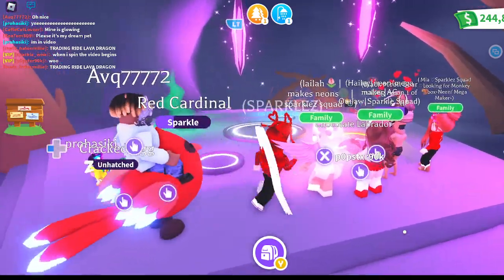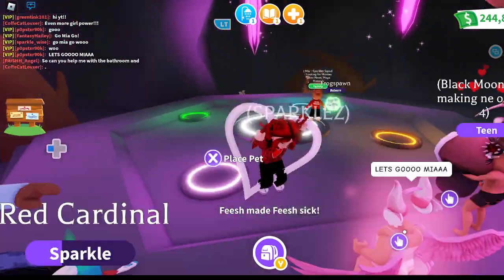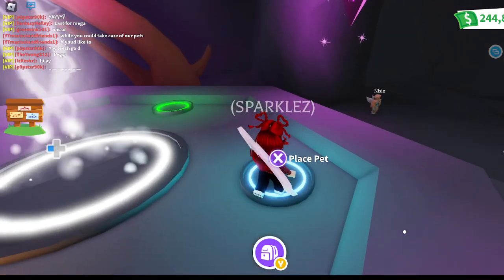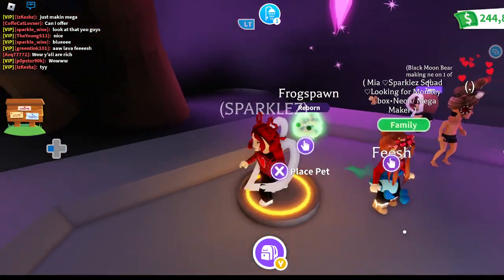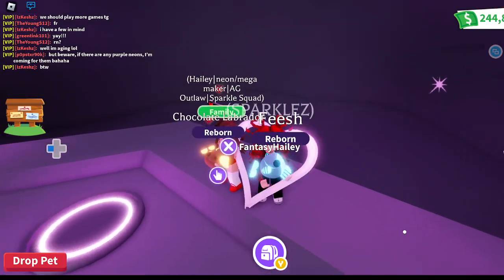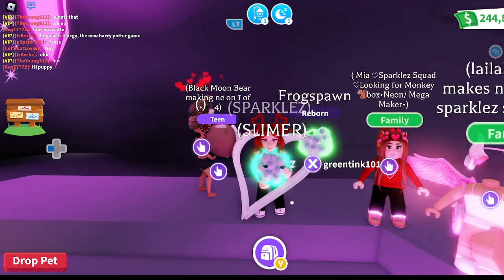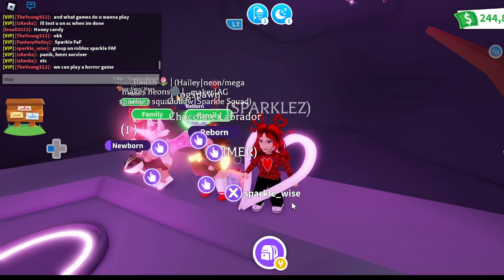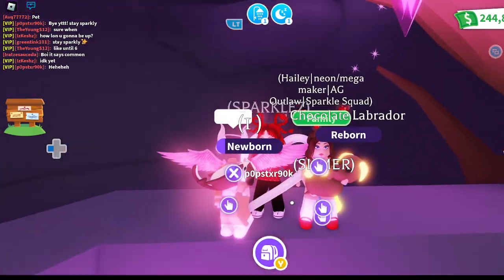Neon Feesh 1&2 and More!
yasss two down two to go! Mia makes her first neon Frog Spawn and Hailey makes a neon chocolate lab! pushing to make the last 2 neons so i can start on mage Feesh in the morning. 🐟